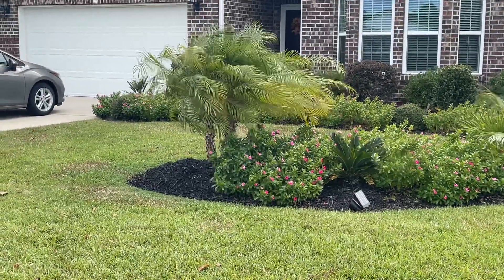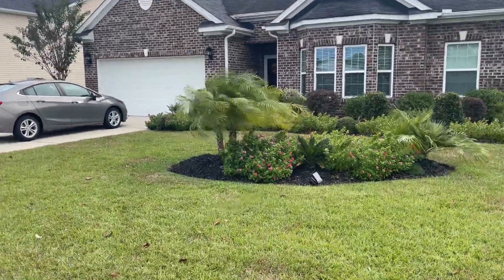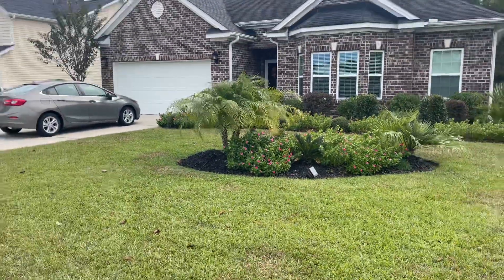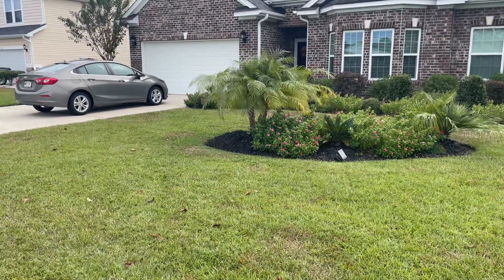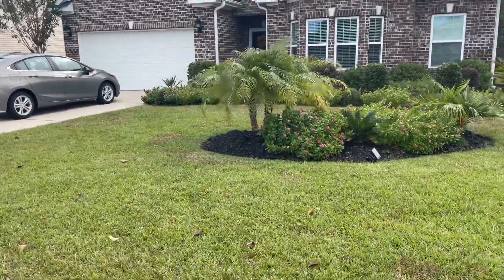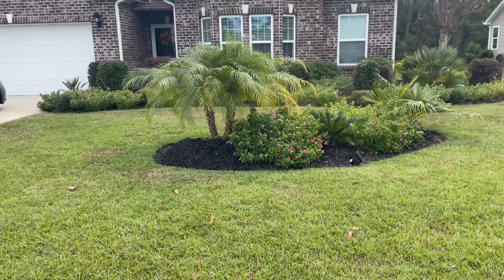Pigmy Date Palm (Phoenix roebelenii) In MYRTLE BEACH, SOUTH CAROLINA